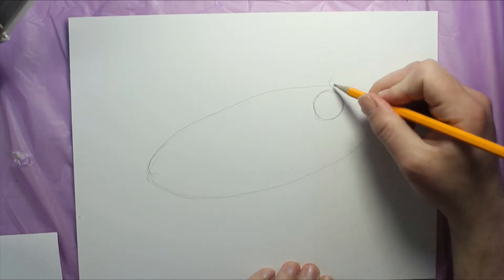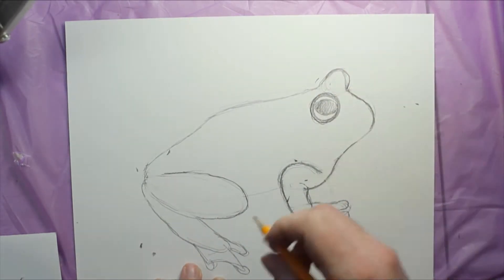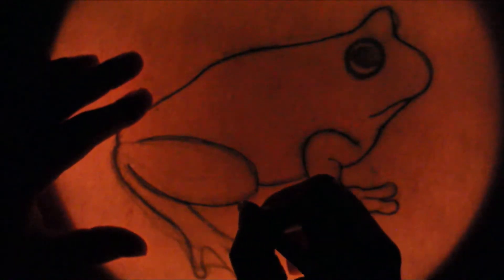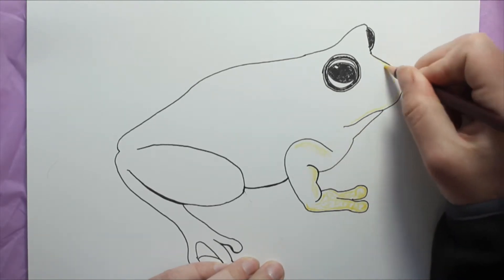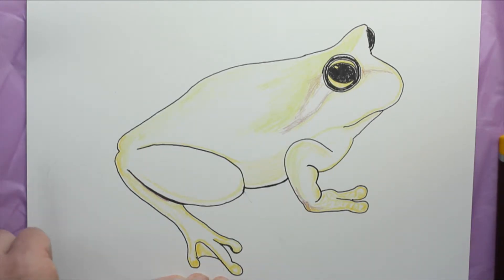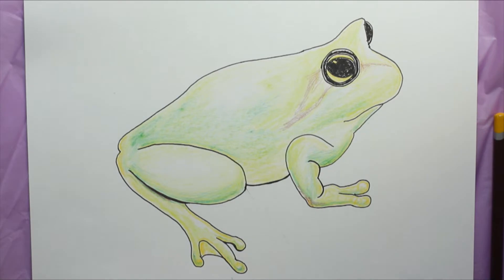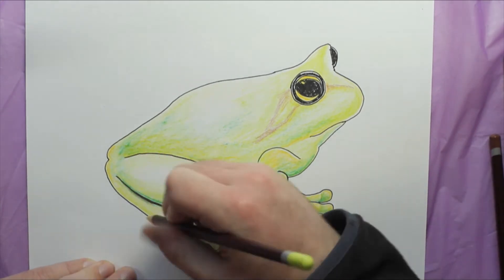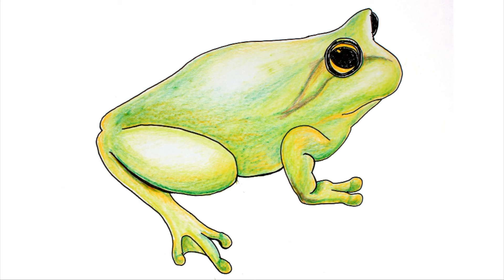How to Draw a Frog Easy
Learn how to draw a frog easily, by watching this speed drawing video. This process involves drawing basic shapes in pencil, tracing the final line work in pen and then coloring in colored pencils.